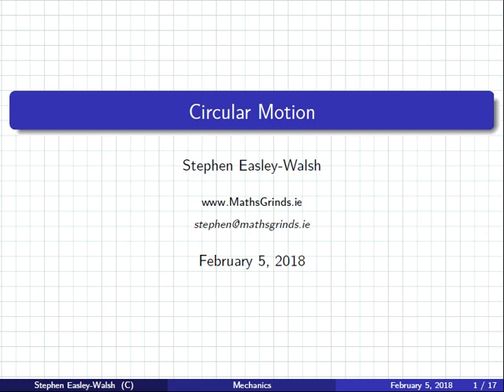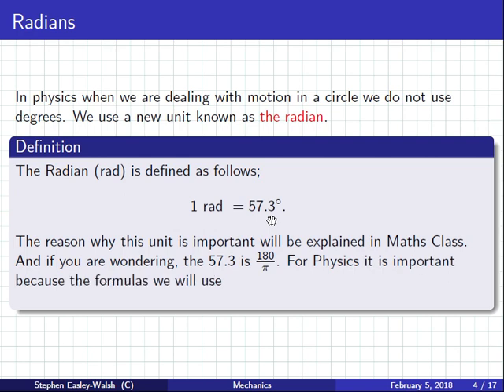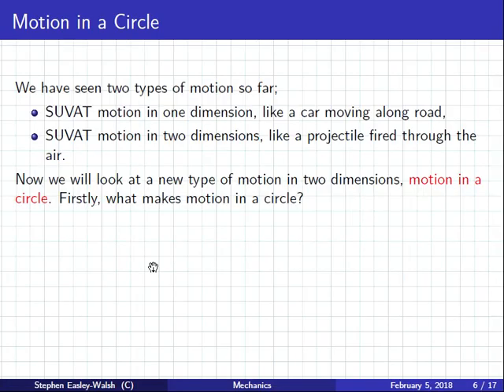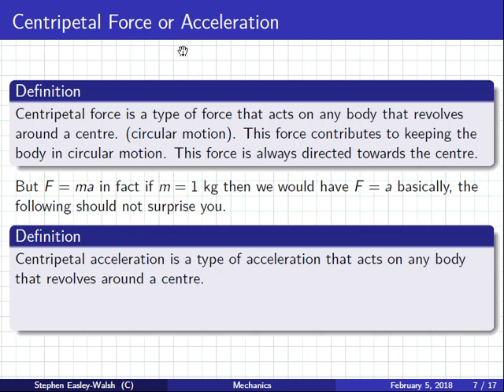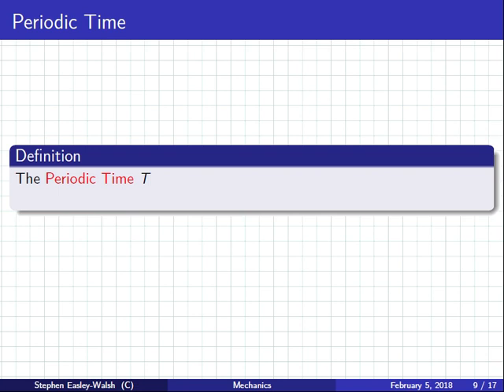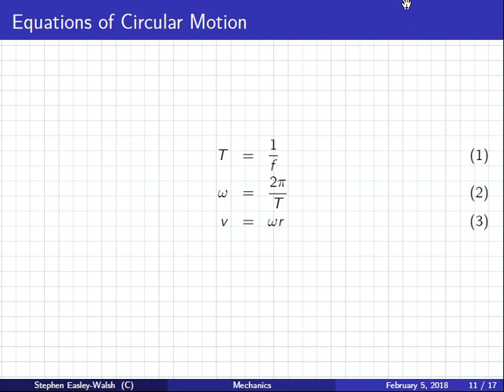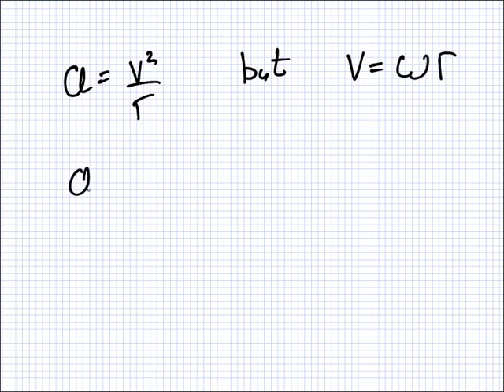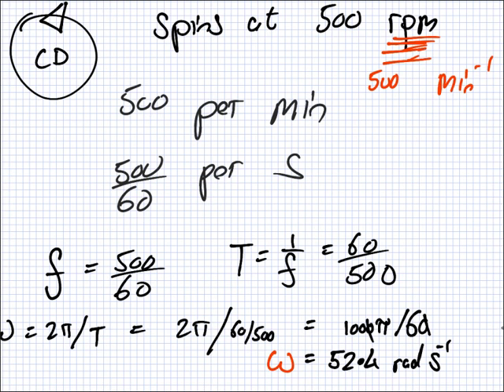Physics | 1819 Intake 2 | Lecture | Circular Motion | 05-02-2019